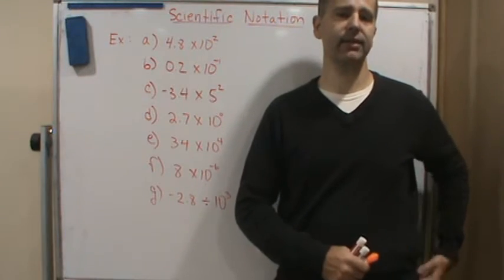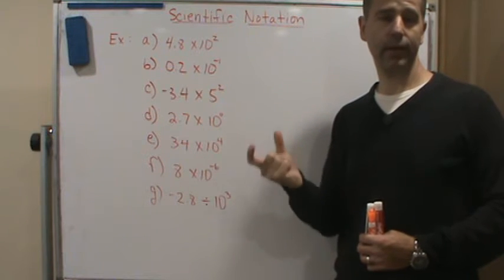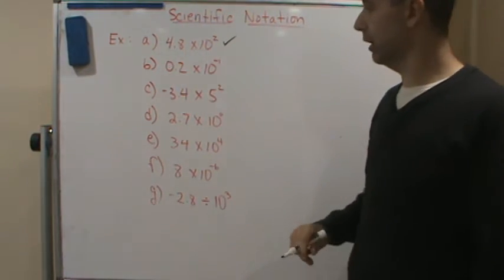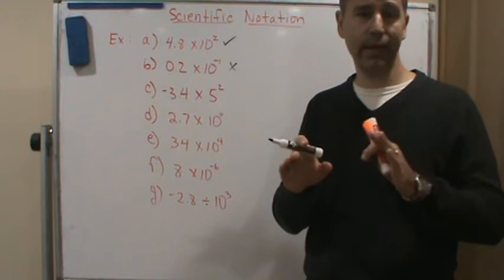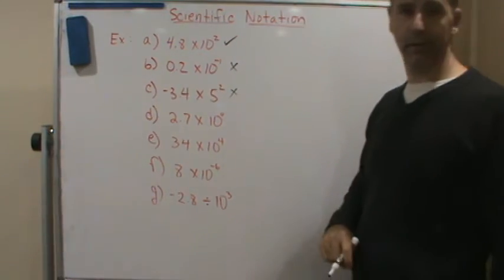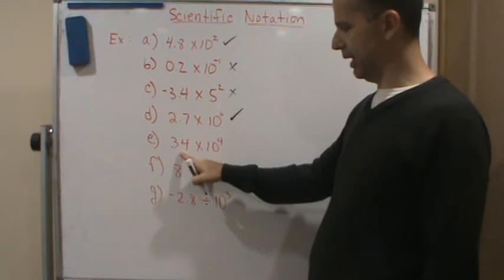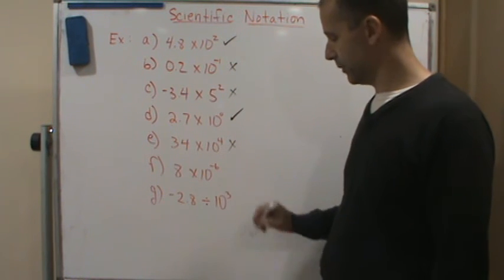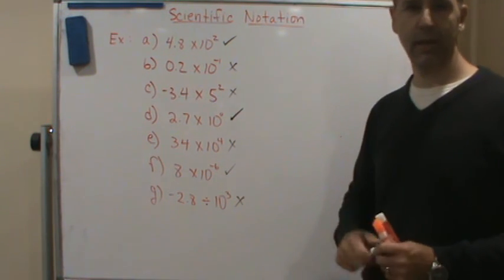Applied Math Sec 5 6 Scientific Notation Example 1